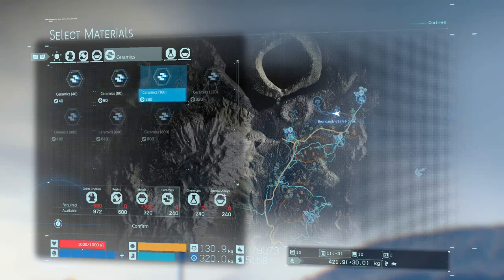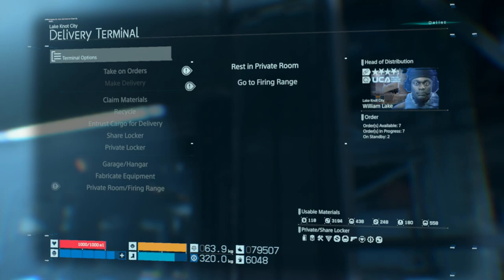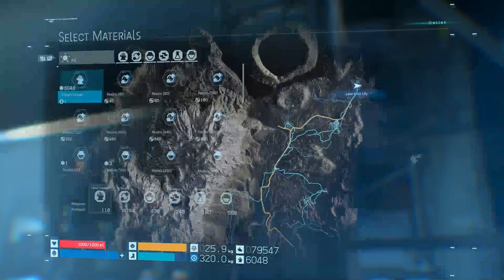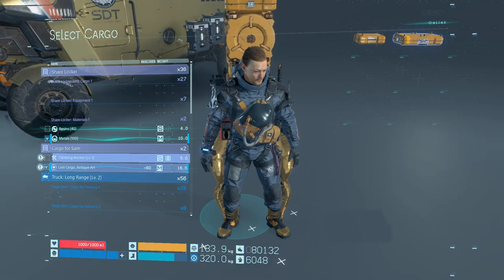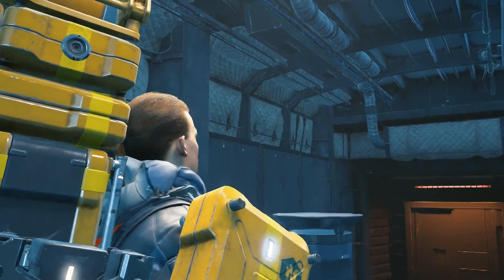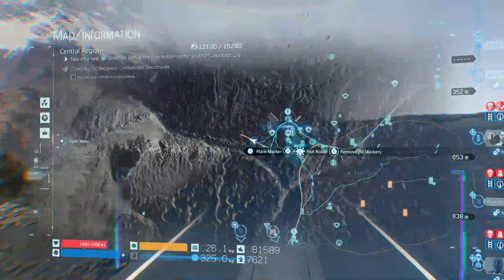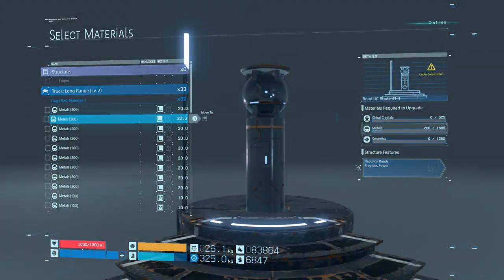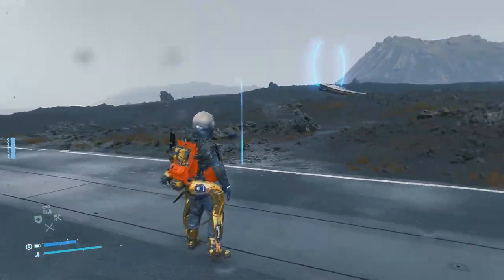PAVING WAY TO MOUNTAIN KNOT CITY AREA - Death Stranding: Director's Cut [050] Let's Play Walkthrough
Death Stranding: Director's Cut Let's play walkthrough gameplay playthrough
// Part 50, PAVING WAY TO MOUNTAIN KNOT CITY AREA

Death Stranding: Directors Cut Edition with YourGibs Walkthrough chill commentary game play

*This Game may contain content not appropriate for all ages. General Mature Content*

STORY: In the future, a mysterious event known as the Death Stranding has opened a doorway between the living and the dead, leading to grotesque creatures from the afterlife roaming the fallen world marred by a desolate society.

As Sam Bridges, your mission is to deliver hope to humanity by connecting the last survivors of a decimated America. Can you reunite the shattered world, one step at a time?